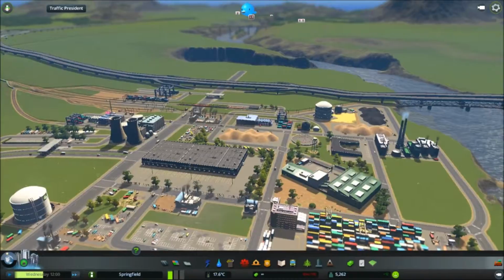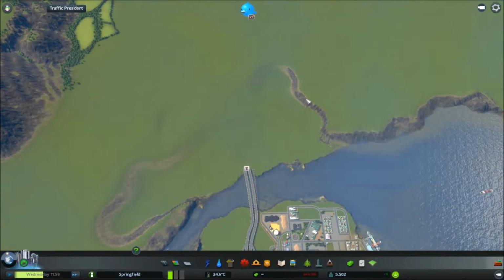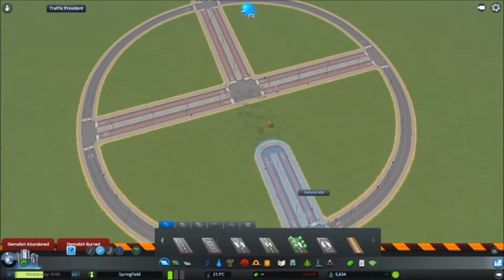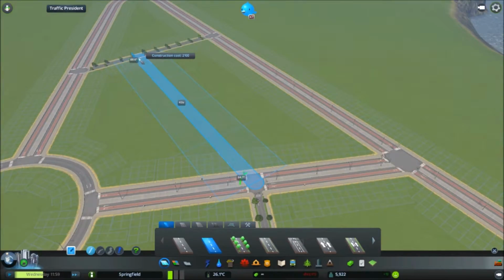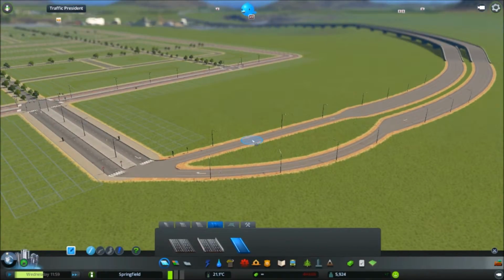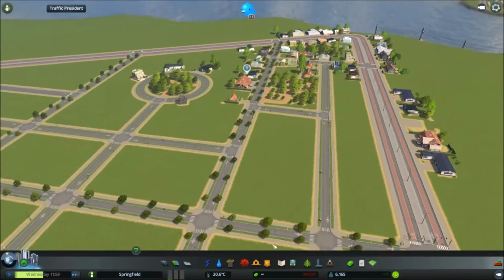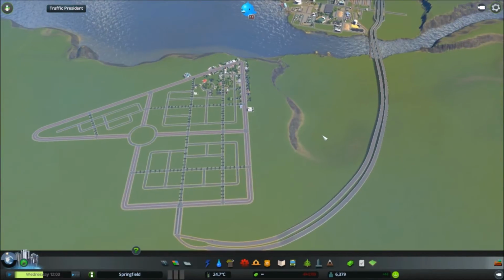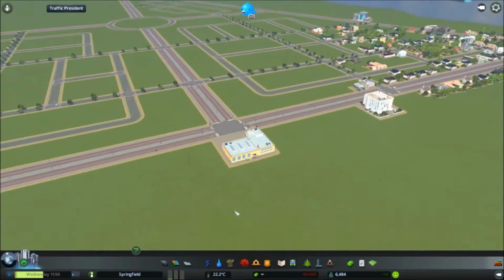Cities: Skylines - County Building - Part 4: The Start of the Suburbs!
After tweaking the industrial area we move on to create the suburbs on the outskirts of the main city!